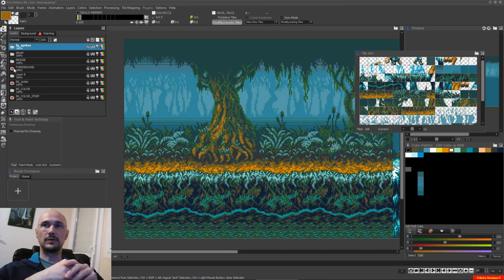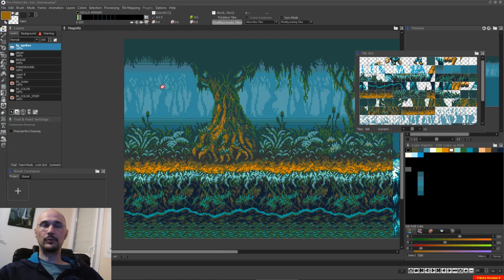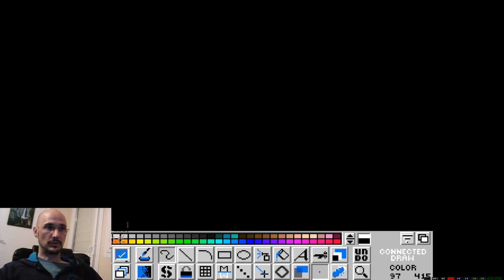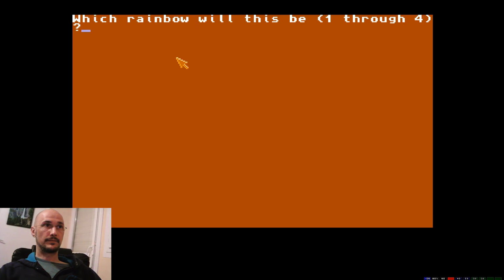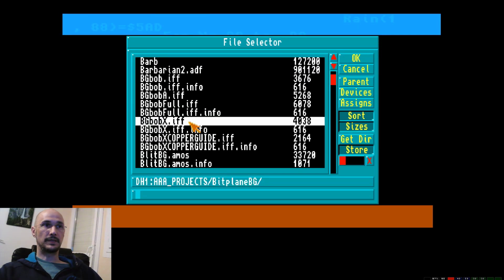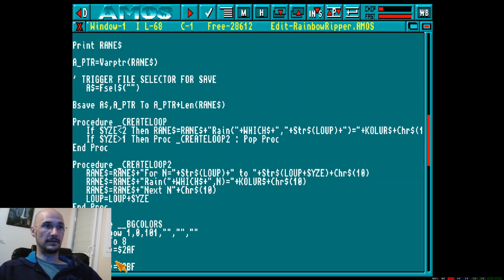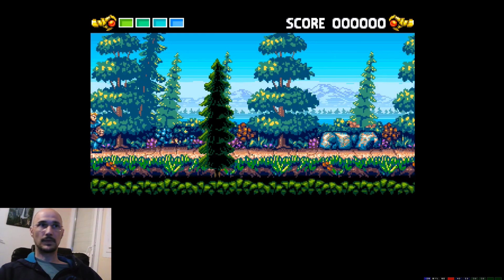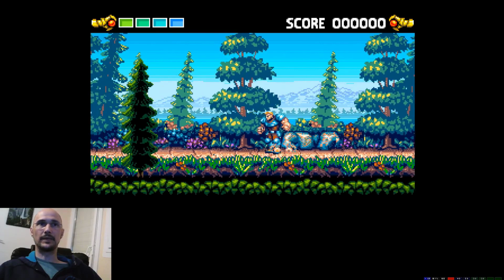Amiga Amos programming: RainbowRipper automatic rainbow command generator.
This explains and shows a small Amos program i (Mike) created which loads and examines a  guide image the user would create, and generates a set of rainbow instructions to change a color index's RGB value at every scan-line needed to perfectly recreate the colors of the guide image.